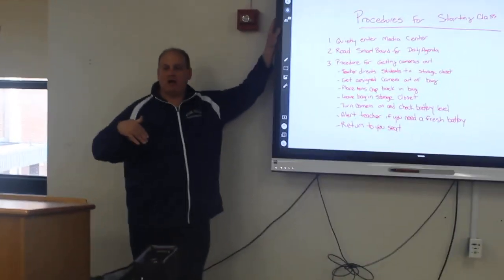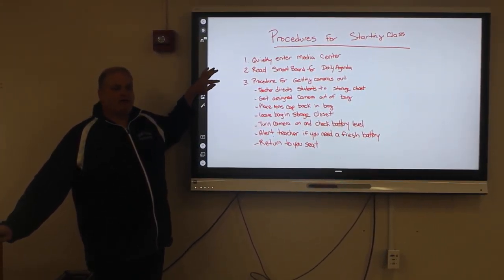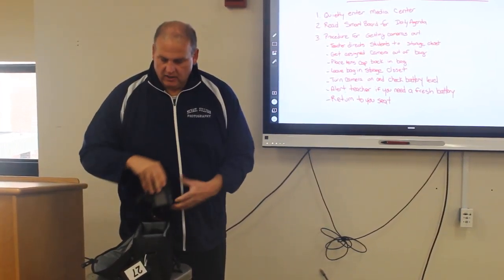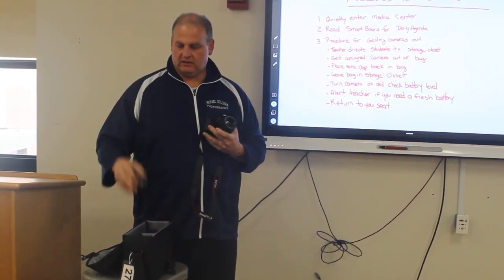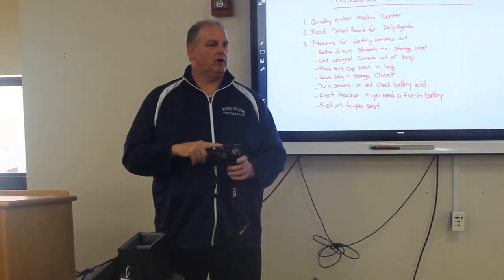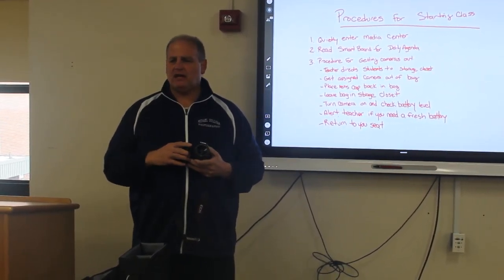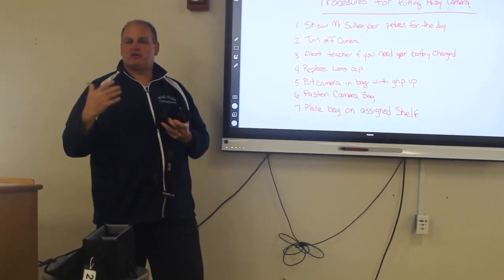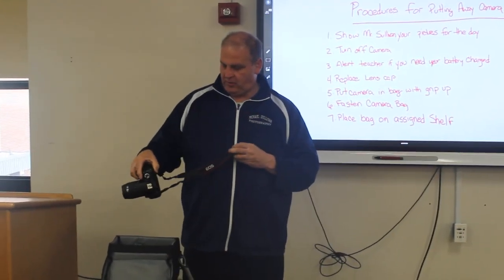Module 2 Side by Side Coaching